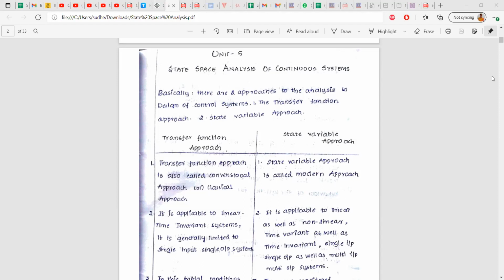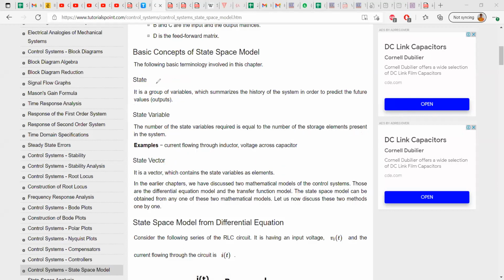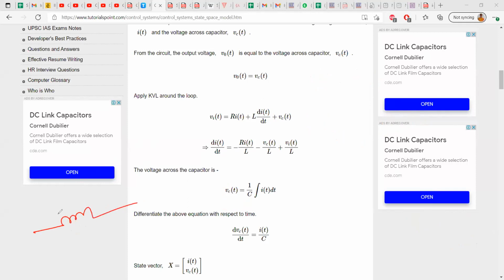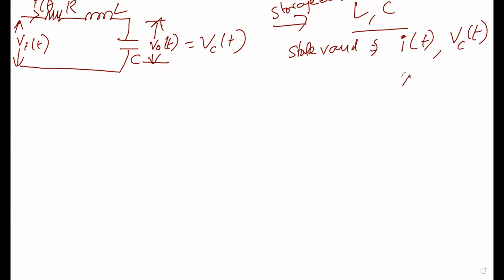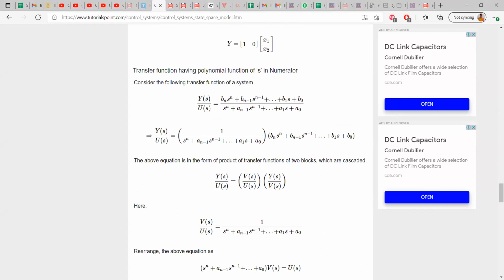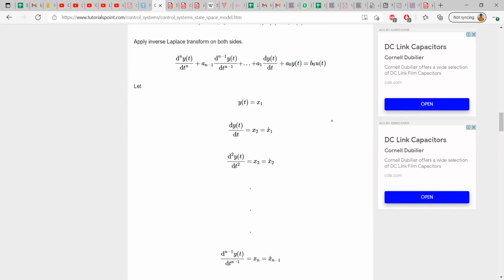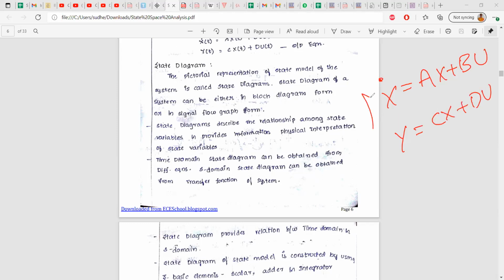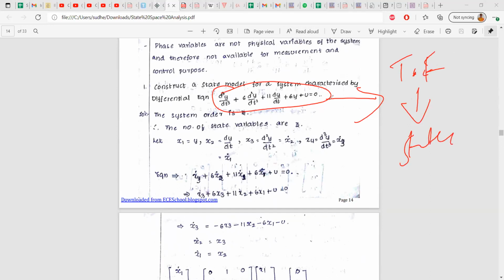Introduction to State Space Analysis